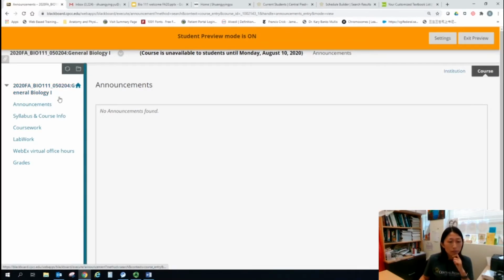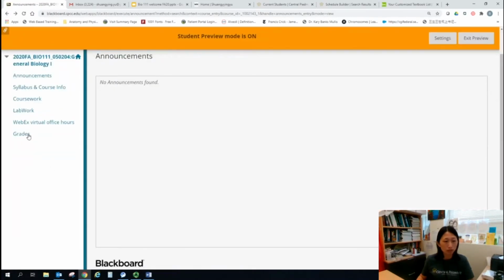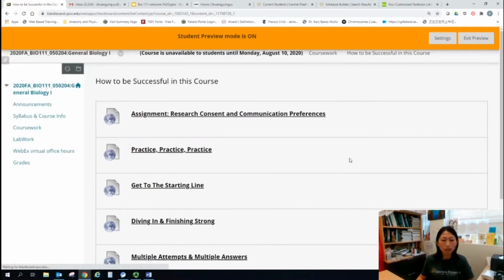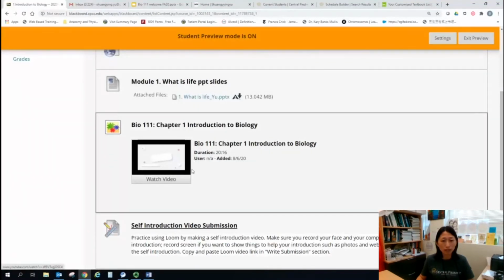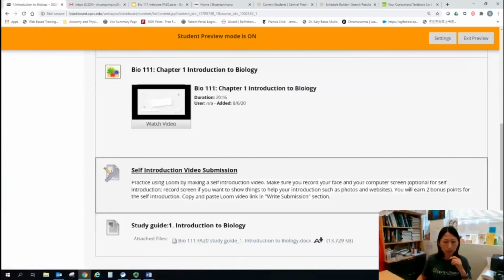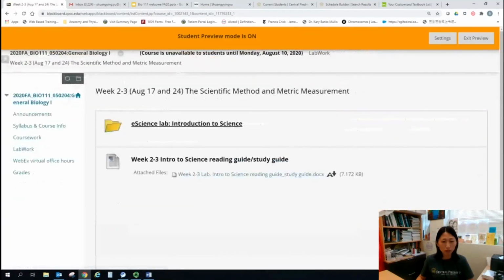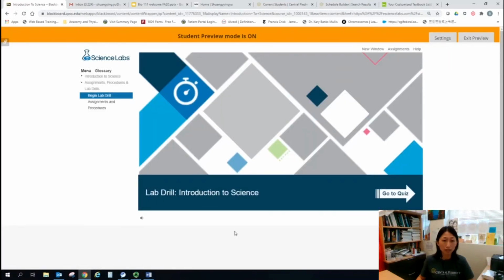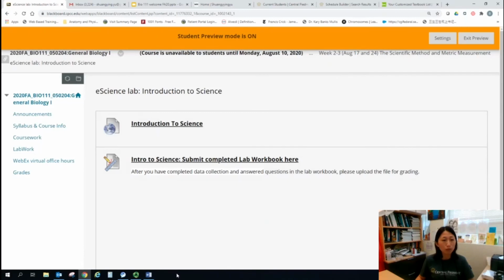Bio 111 FA20: Navigation in Blackboard and how to do digital labs